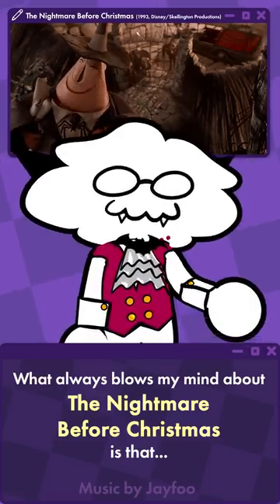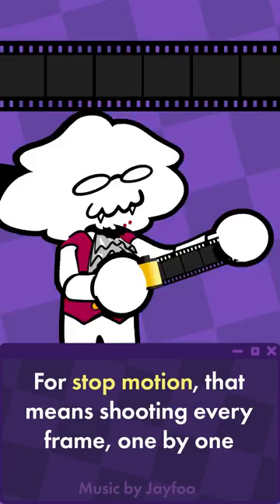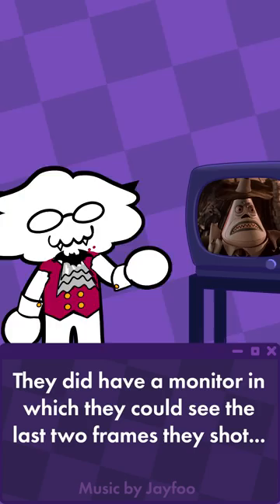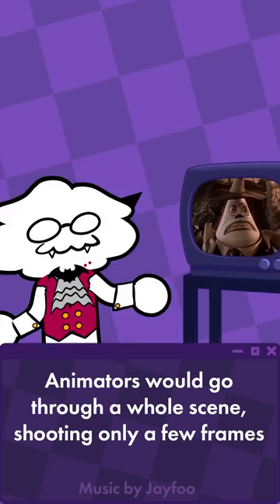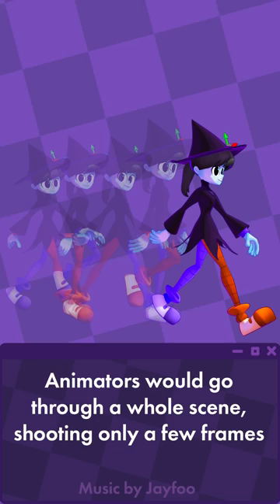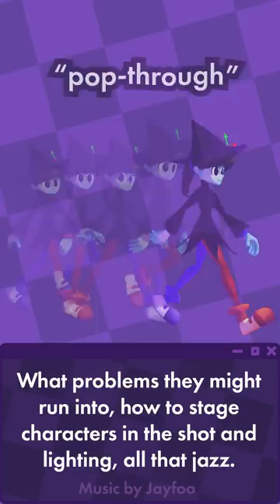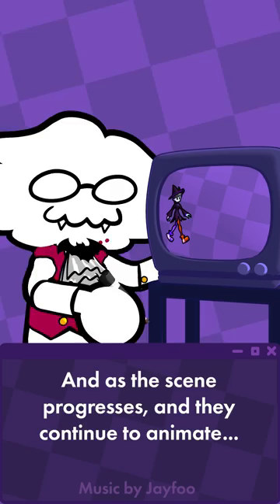A quick dive into the stop motion process of The Nightmare Before Christmas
Stop motion animators are built different, honestly.